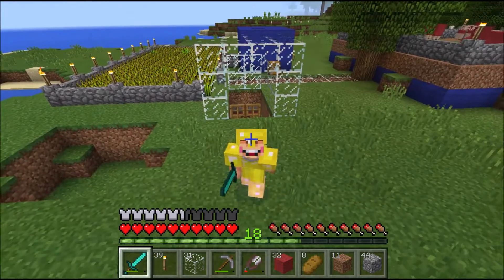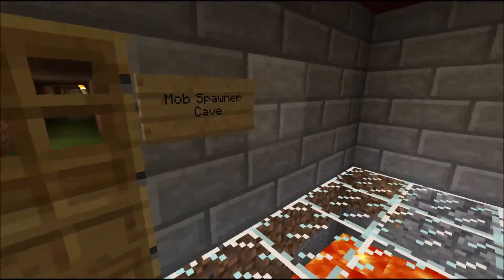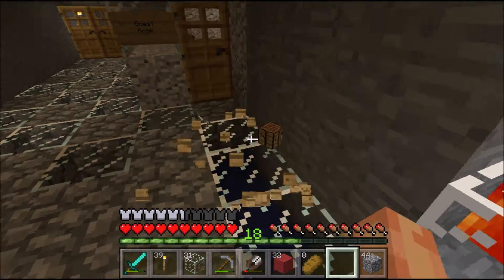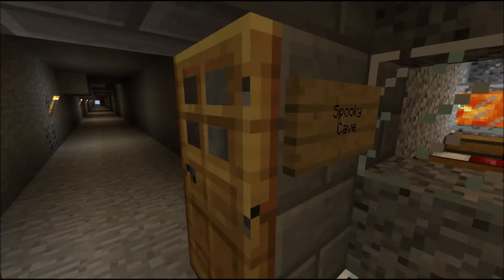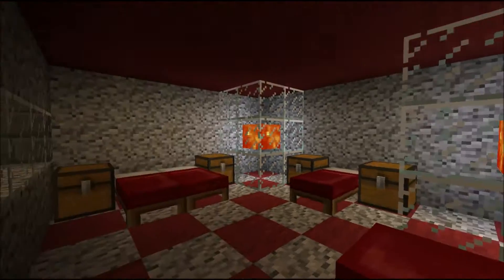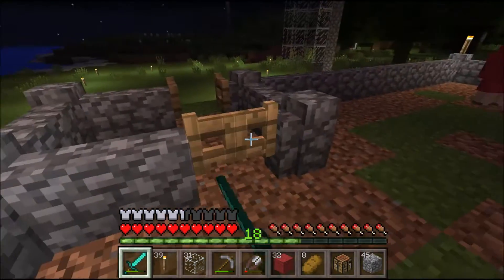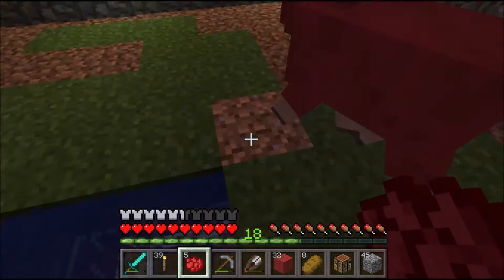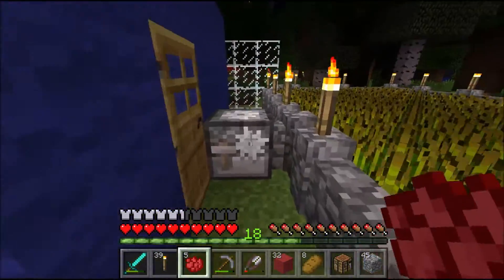Let's Play Minecraft Episode 3: The Lava Room And The Guest Room (Windows 10 Edition)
This episode is all about The Lava Room and The Guest Room :) Specific to Minecraft Windows 10 Edition.